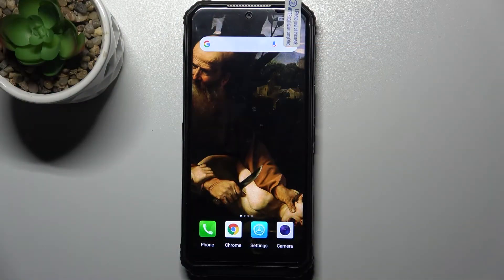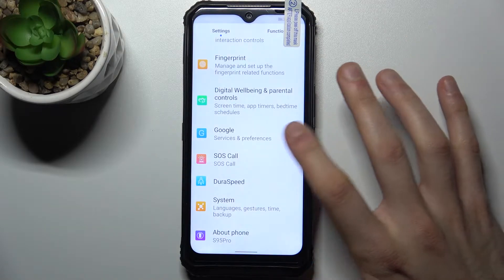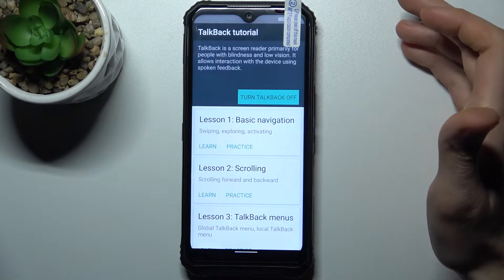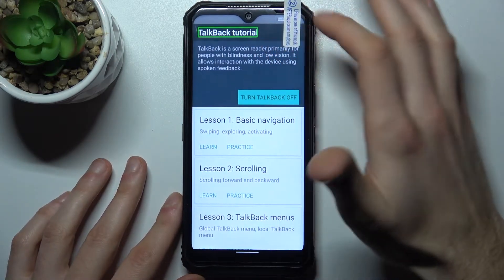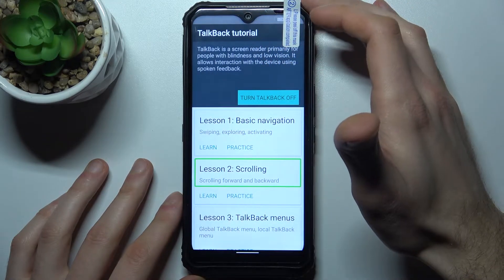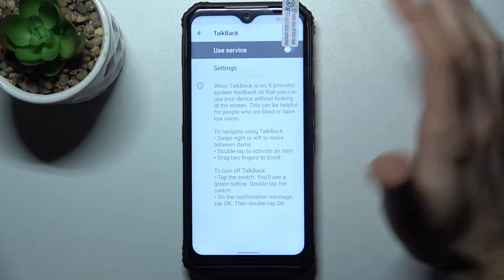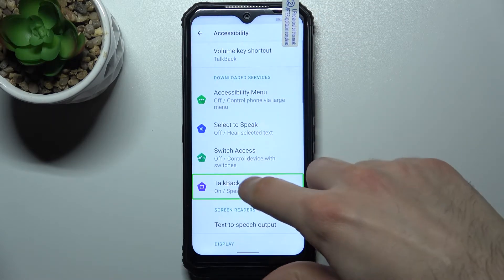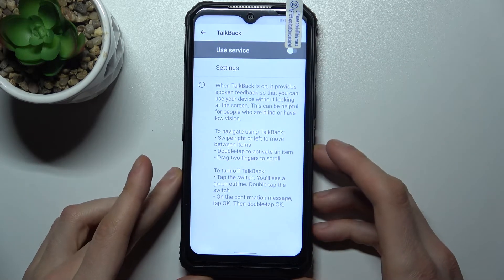How to Activate TalkBack on DOOGEE S95 Pro - Enable Talkback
Find out more info about DOOGEE S95 Pro:
Are you curious how to enable the Talkback mode on your DOOGEE S96 Pro? Here we are coming to show you how easily you can find proper settings and how to turn on the Talkback feature. We’ll show you how to navigate with this mode enabled and finally how to turn that mode off. Let’s follow all shown steps and successfully find out how to manage Talkback on your device.

How to enable Talkback Mode in DOOGEE S95 Pro? How to enable Talkback in DOOGEE S95 Pro? How to exit Talkback Mode in DOOGEE S95 Pro? How to Disable TalkBack in DOOGEE S95 Pro? How to Quit the Voice Assistant in DOOGEE S95 Pro? How to Turn Off TalkBack in DOOGEE S95 Pro?